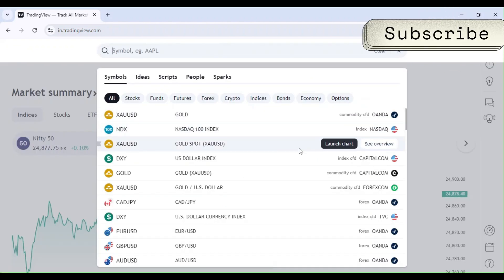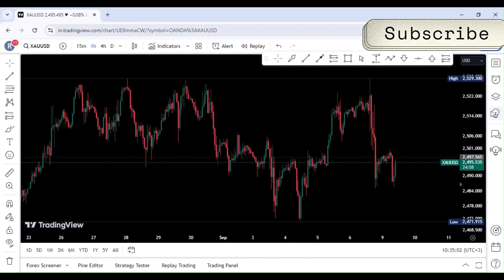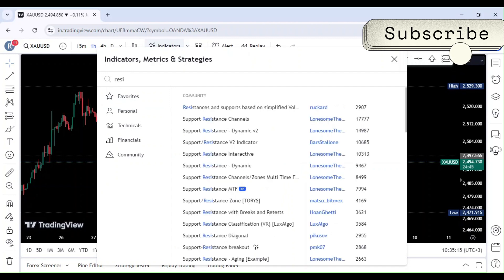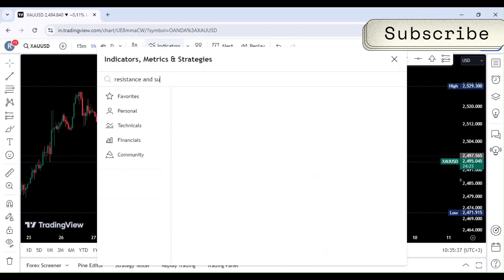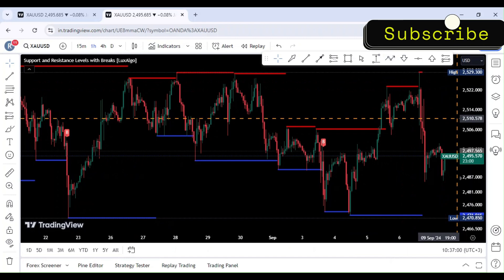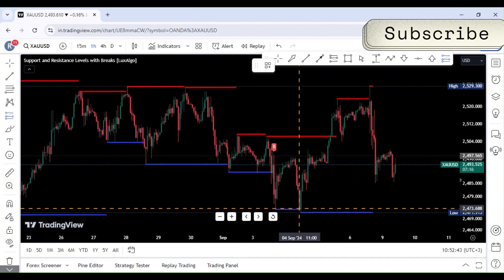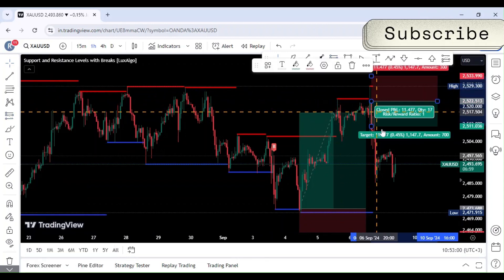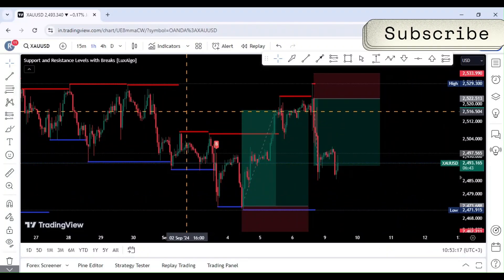The BEST Forex Indicator for Beginners: Easy Support & Resistance Levels with LuxAlgo!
How to Easily Identify Support & Resistance in Forex: The Ultimate Beginner's Guide!"
"Revolutionize Your Forex Trading with LuxAlgo's Support & Resistance Indicator!"
"Boost Your Forex Trading Success: Best Beginner Indicator for Support & Resistance
"The content provided in this video is for educational and informational purposes only. It is not financial or investment advice. Trading Forex and other financial instruments involves significant risk and is not suitable for every investor. Make sure to fully understand the risks before engaging in any trading activities and consider consulting with a professional financial advisor. Trade responsibly and always do your own research before making any trading decisions. Past performance is not indicative of future results."